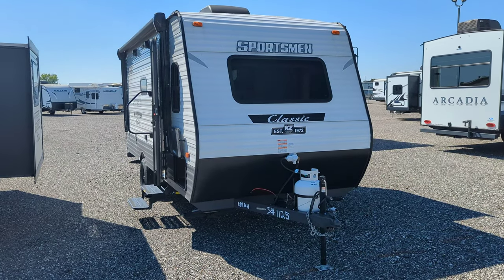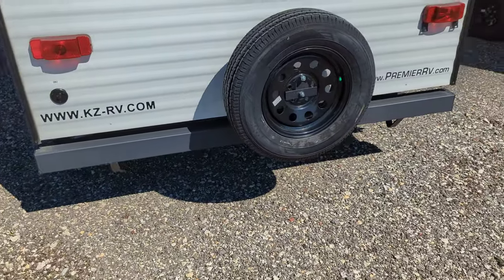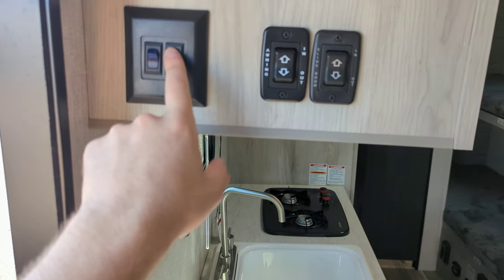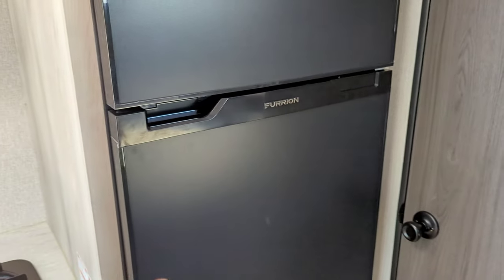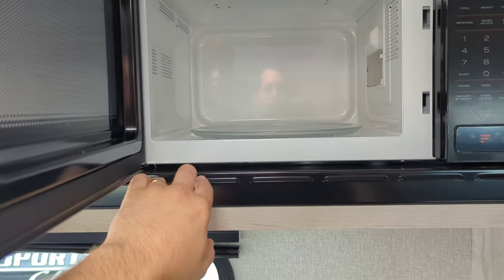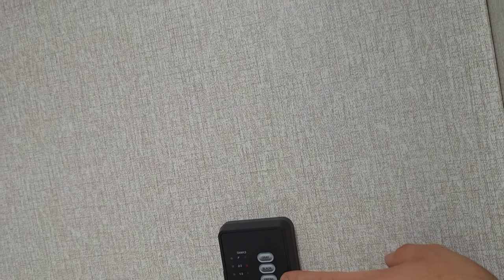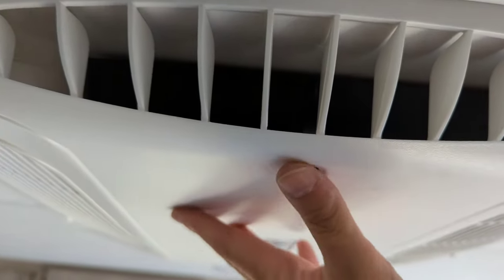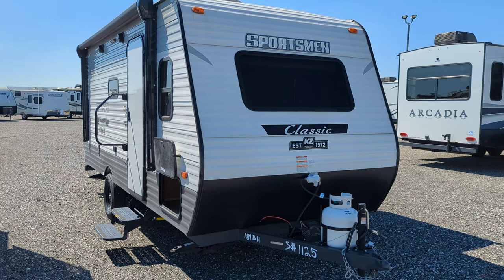Let's Tour A Sportsmen Classic 181BH!!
Sorry everyone my camera overheated s twice while I was recording outside in the camper! I didn't have this one plugged in or the AC on while I was doing the video. regardless, enjoy this walkthrough on a 2022 K-Z Sportsmen 181BH
@premierrv in Blue Grass, Iowa